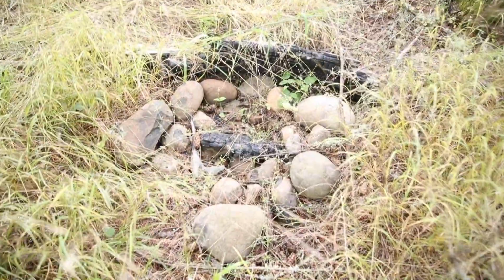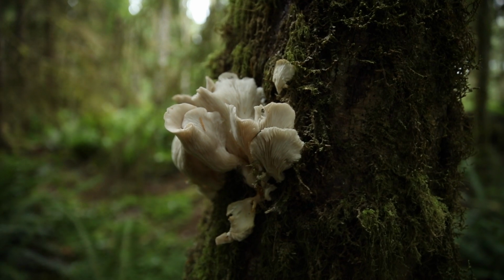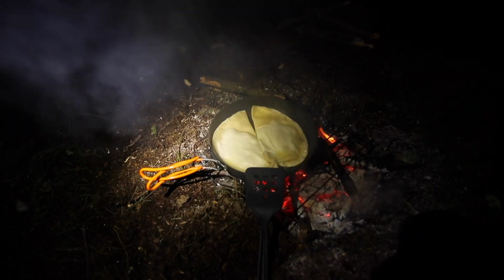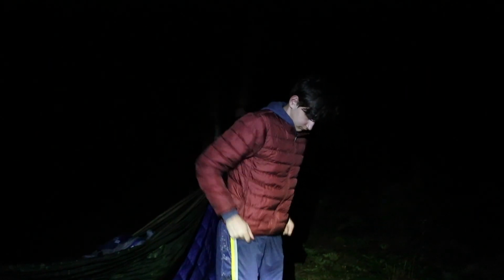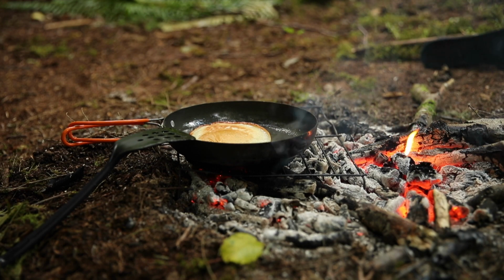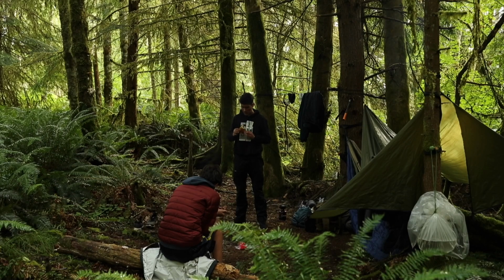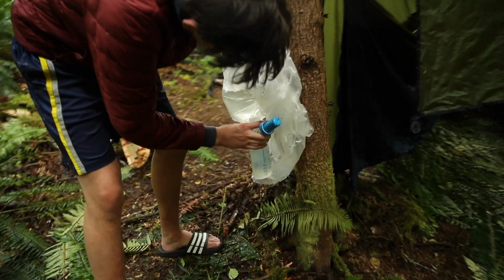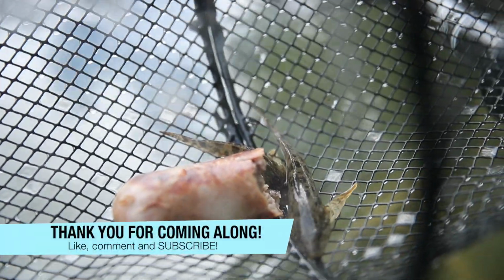(KAYAK CAMPING) ON AN ISLAND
Another camping trip back to the same island where it all started! Love this place.